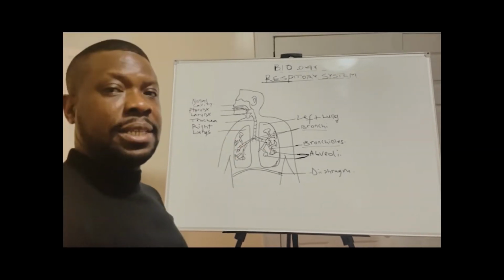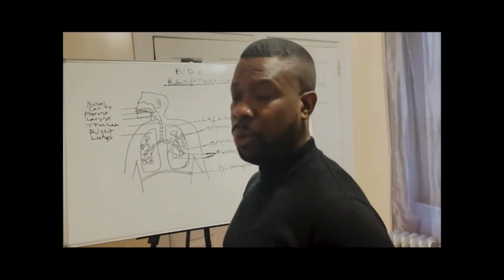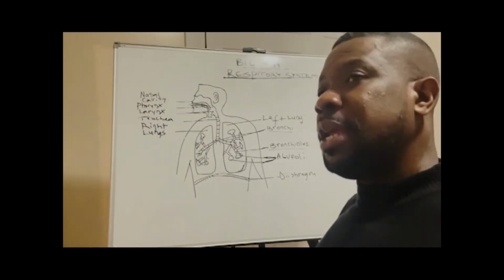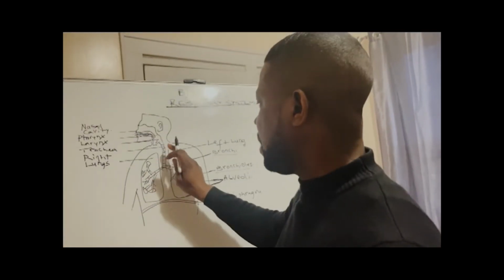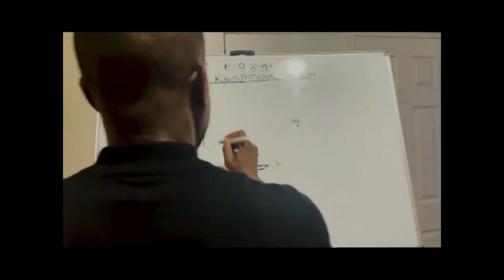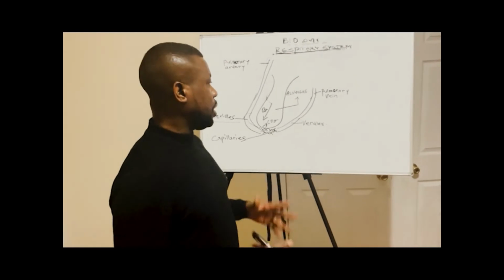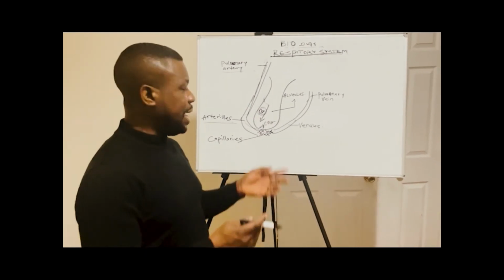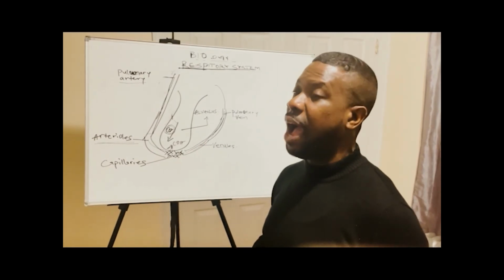Respiratory System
Inhalation and exhalation process